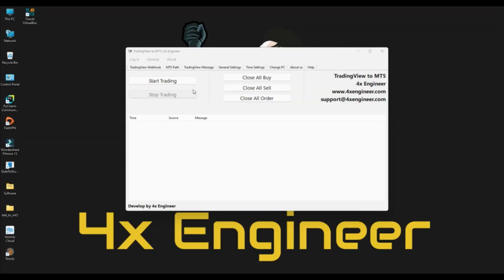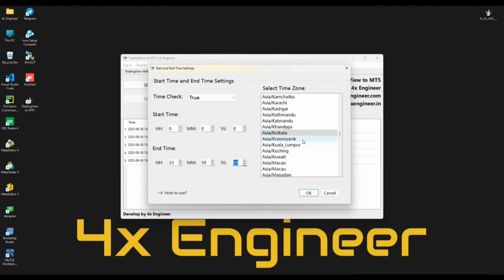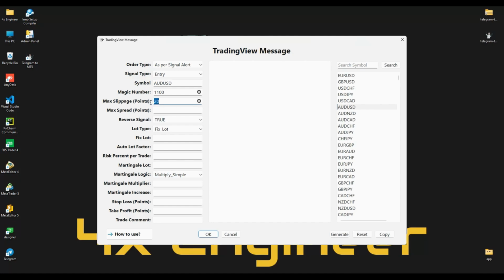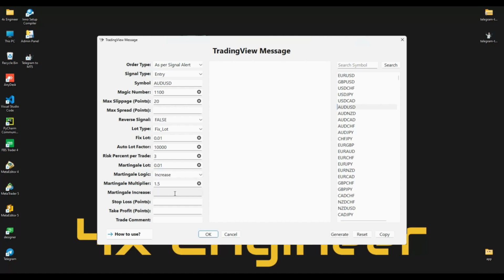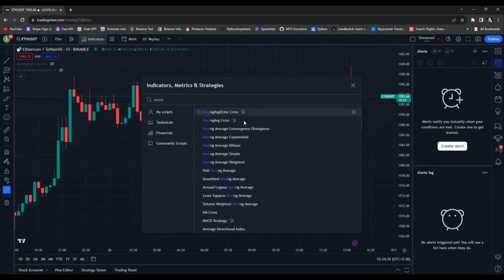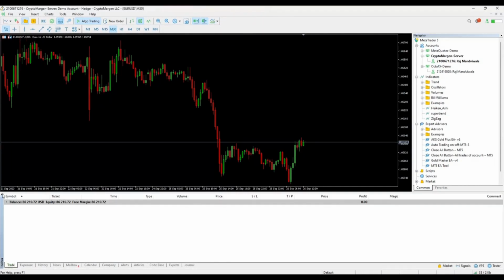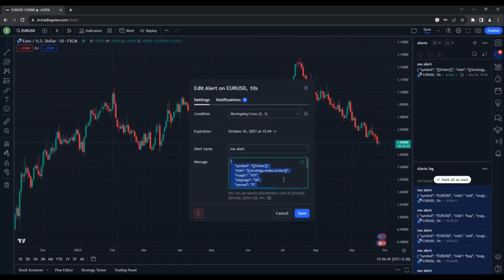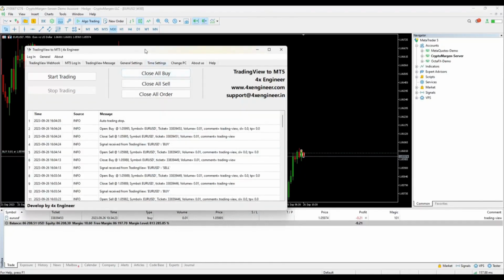TradingView to MT5 : Automated Trading - Full English Video | 4x Engineer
Welcome to our in-depth English tutorial on ‘TradingView to MT5’ — the game-changing tool that bridges your TradingView alerts with MetaTrader 5!

🔧 What You’ll Learn in This Tutorial:
In this step-by-step guide, we’ll cover:

- How to install and configure TradingView to MT5
- Connecting your TradingView alerts to MetaTrader 5
- Automating trade execution for Forex, Stocks, and Crypto
- Tips for optimizing alert settings and risk management

⚠️ Important Note:

TradingView to MT5 is a trading automation tool. It enhances execution speed and efficiency but does not replace strategic analysis. Always trade based on sound risk management and thorough research.

Automate smarter. Trade faster. Stay in control.